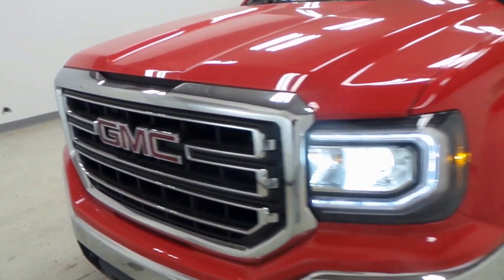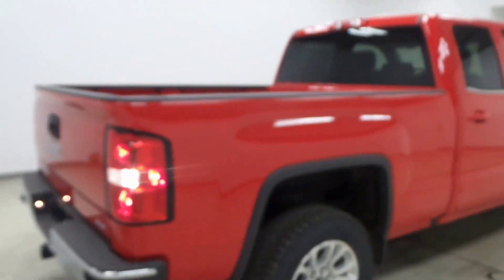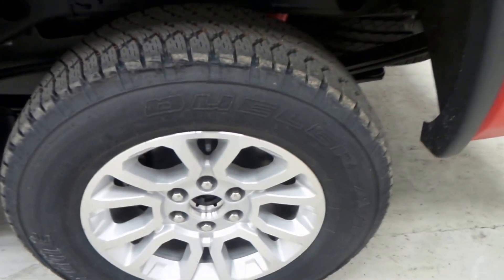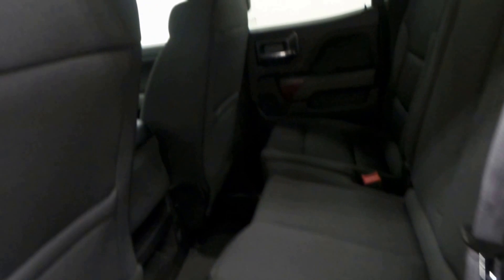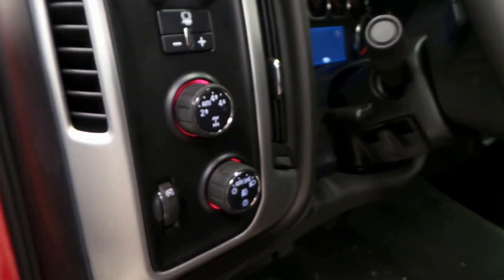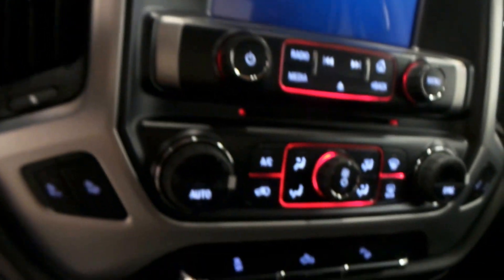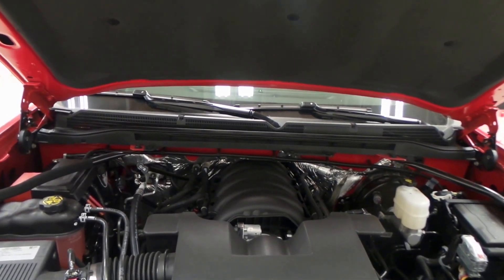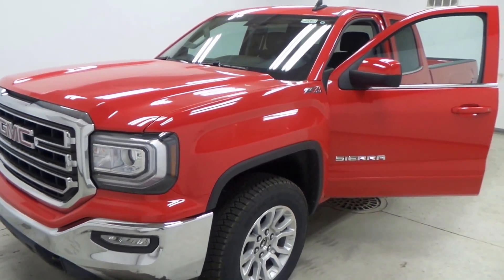2016 GMC Sierra 1500 SLE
This is a nice truck with lots of power and torque, it also comes with 4-wheel drive, black cloth interior, seating for six, and much more. Come test drive this 2016 GMC Sierra 1500 SLE, stock GC268385 today at McDonald GMC Cadillac 5155 State St. Saginaw, MI.